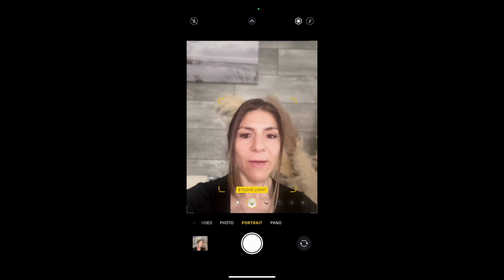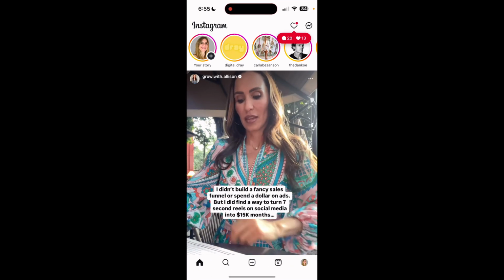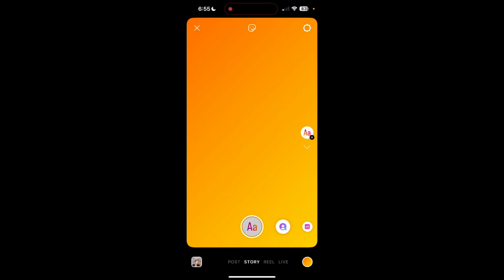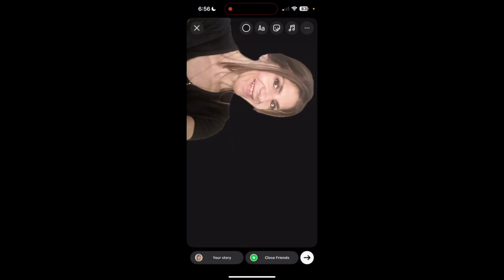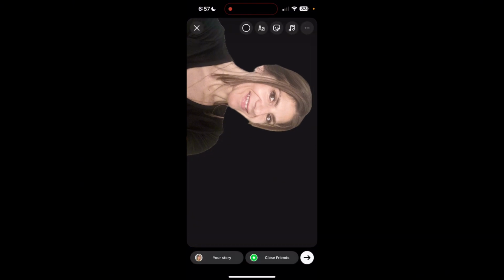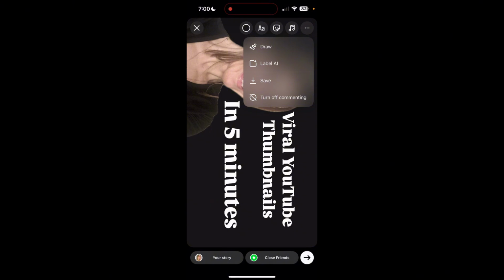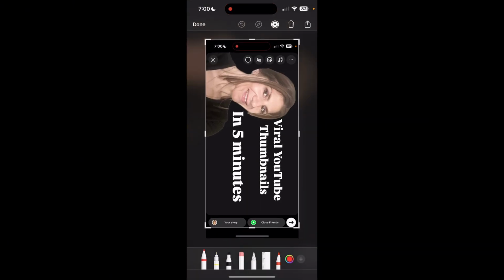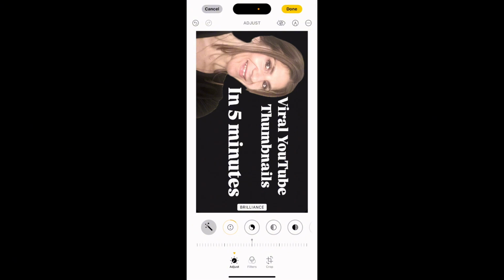Steal My Viral Thumbnail Hack (5 Min Formula)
If your YouTube views are stuck… your thumbnail is the problem.
In this video, I’m showing you how to create viral-worthy thumbnails in under 5 minutes using a free, beginner-friendly tool.

This is the exact method I use to get more clicks, more views, and keep people watching — even without fancy editing skills.

No fluff. No design degree. Just 5 minutes and this trick.

Let’s make your content irresistible.